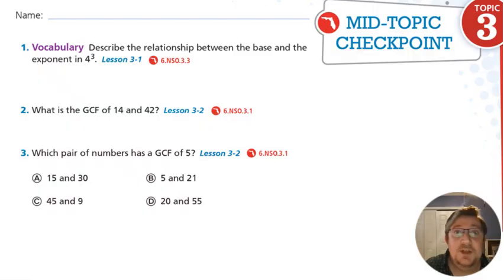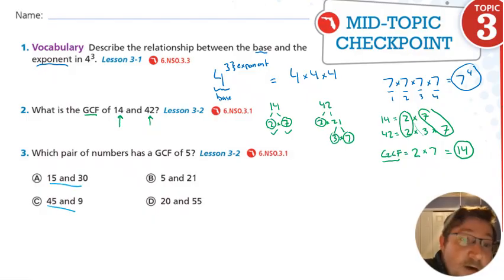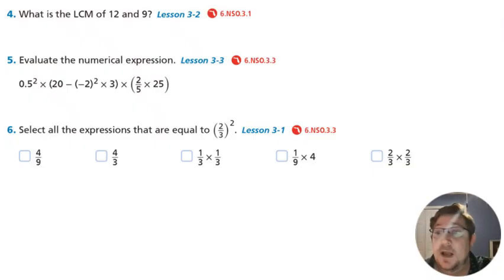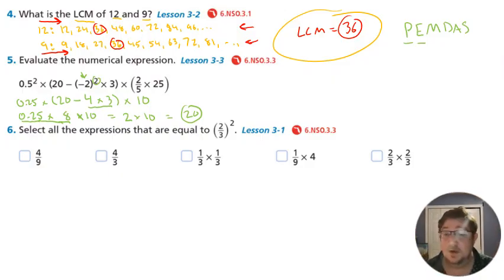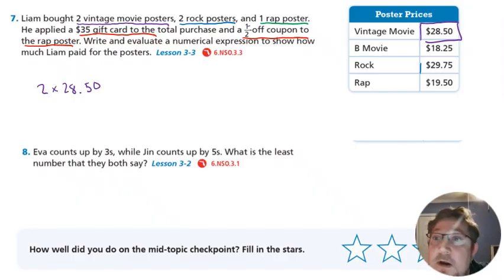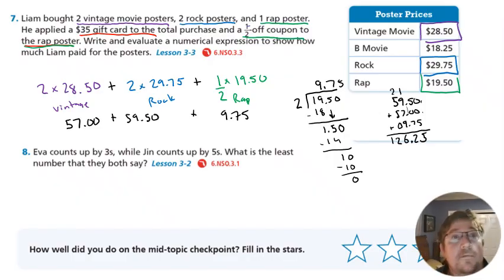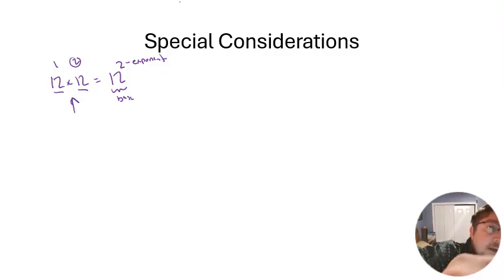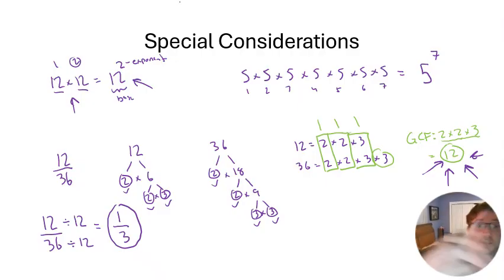Grade 6 - Unit 3 Mid Chapter Review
Sections 3.1, 3.2, and 3.3 Reviewed from the Savaas Textbook.